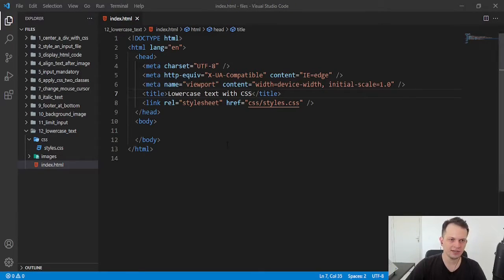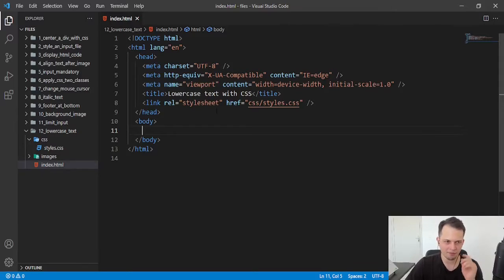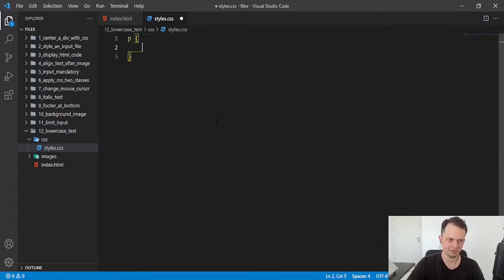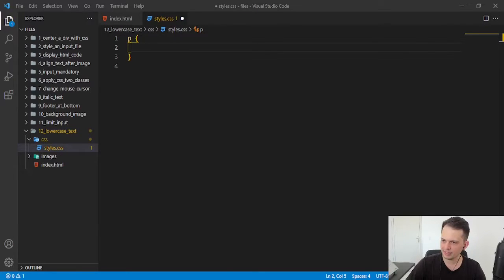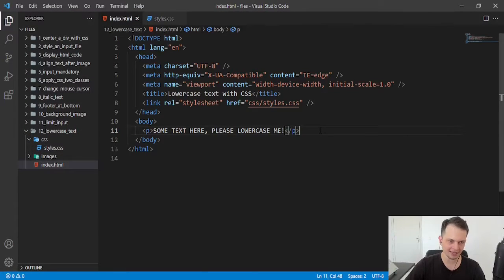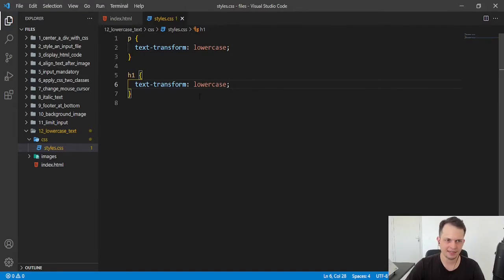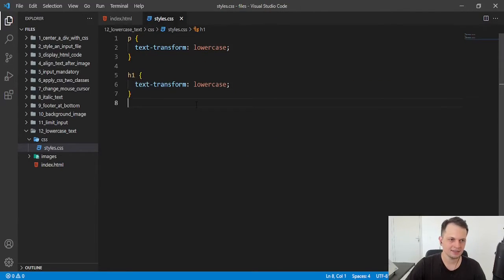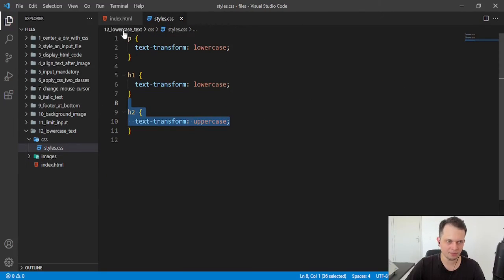How to make lowercase text using CSS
In this video we will learn how to force lowercase text using CSS, we need to use that when text comes in uppercase from the backend, for example.